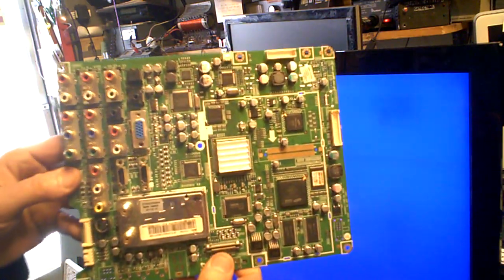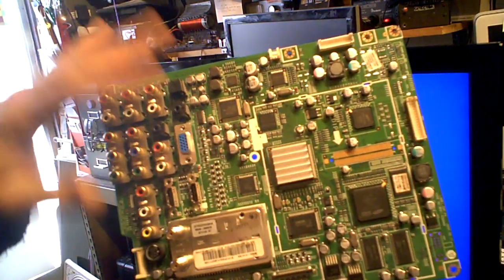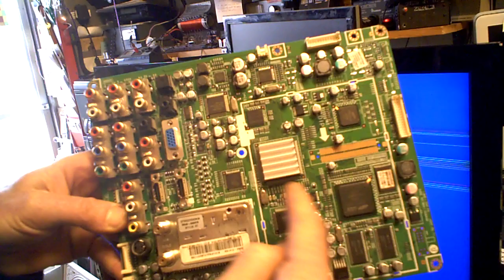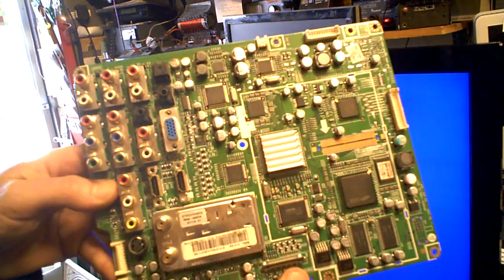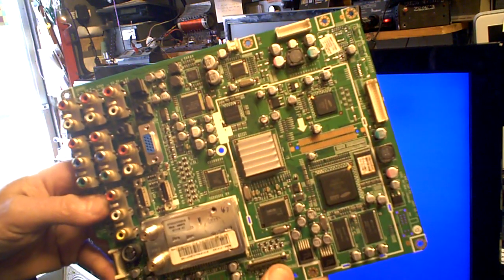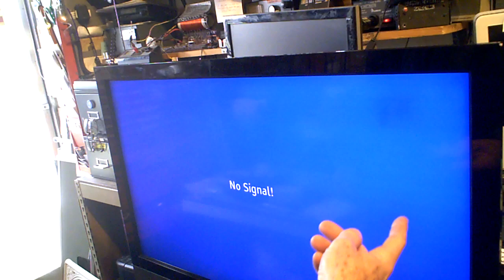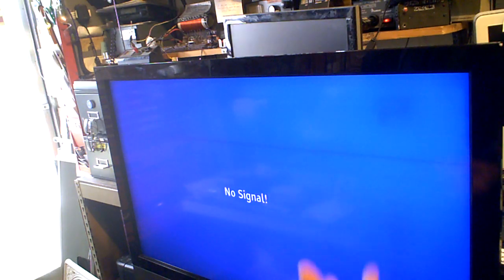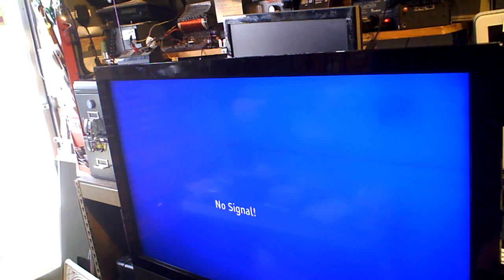Using freeze spray or hot air to troubleshoot Circuit Boards and LCD display problems.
There have been many occasions where I've found hot air and or freeze spray can  be helpful in troubleshooting intermittent circuit board issues, or intermittent LCD displays problems. Here was one such instance where I applied a little heat to the edge of the display, and observed that the picture improved. Of course this is only a temporary fix. Loose ribbon cables can cause similar symptoms, but since the display connectors are on the top or bottom of the display, I think it's safe to say this is a bad display.